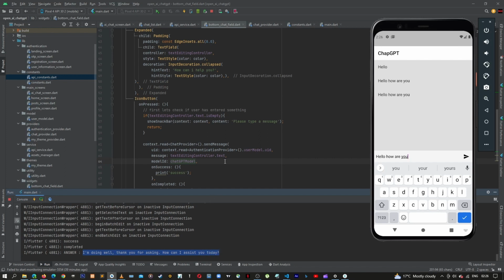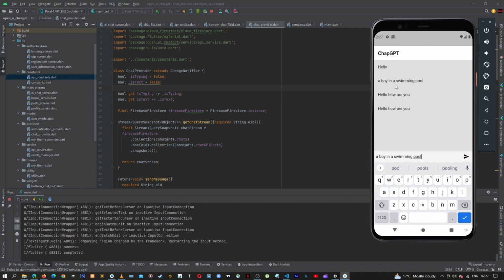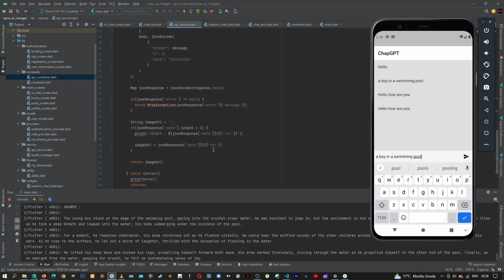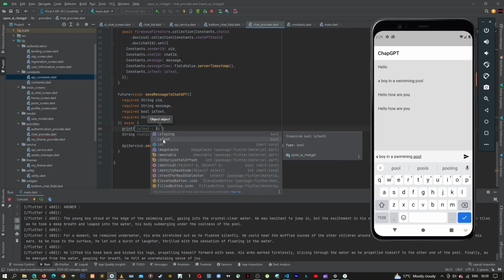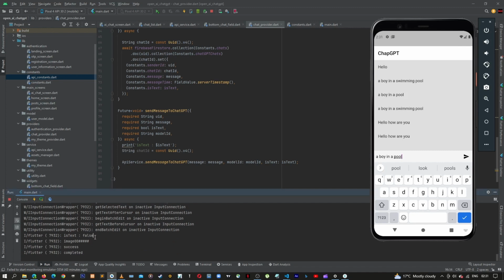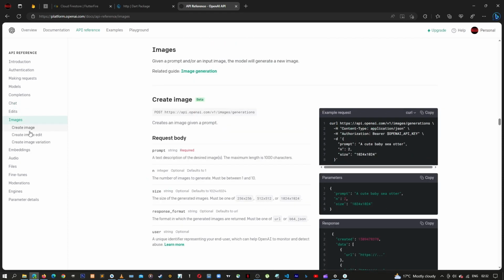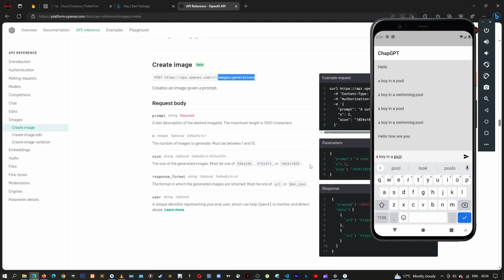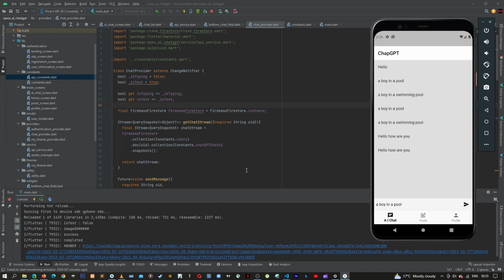34 Flutter, Firebase and ChatGPT: Dall-E Image Sharing App - Parsing and displaying image response